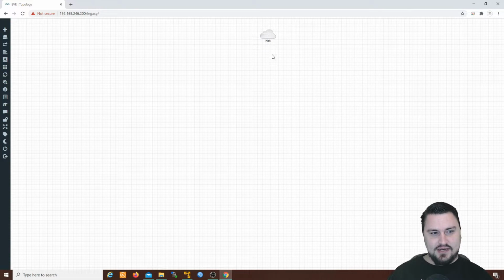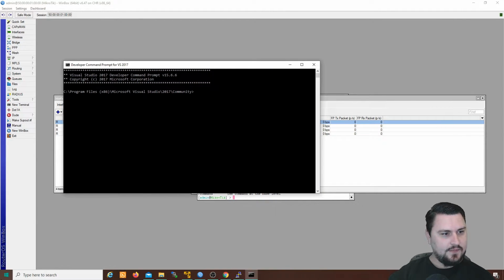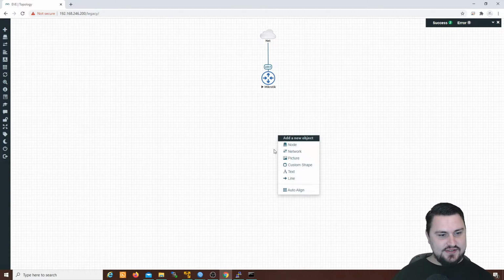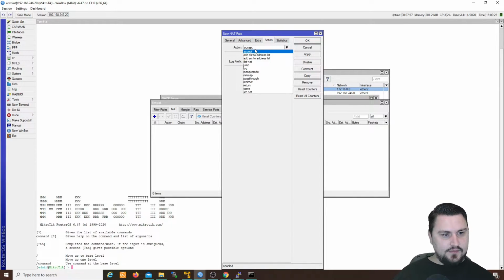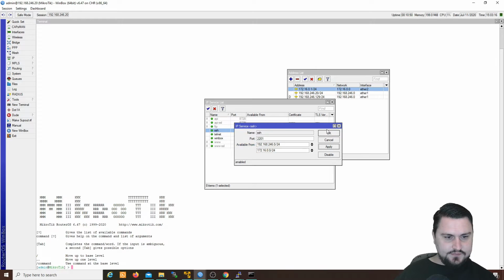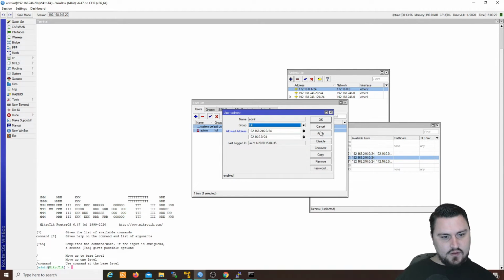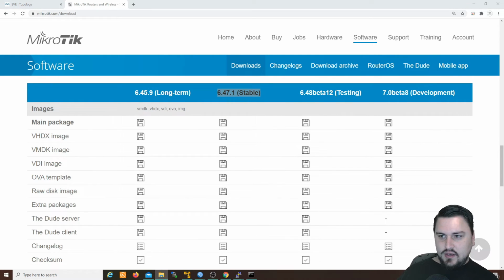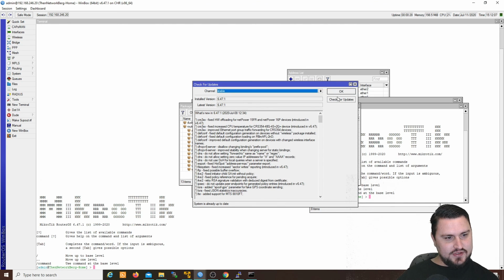Getting Started: MikroTik basic setup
This video will teach you the basics of configuring a MikroTik router in order to provide services like DHCP, LAN connectivity and also connecting to the internet. There are also some security pointers regarding best effort practice as well as how to upgrade the software image.

Feel free to use the timestamps to skip to any specific section you are interested in.

Timestamps:

00:00 - Intro
02:00 - Logging into the MikroTik
03:22 - Assigning an IP address to an interface
04:41 - Creating a DHCP server
08:57 - Creating a NAT rule
11:06 - Limiting outside management access
14:35 - Managing admin accounts
16:29 - Managing system identity
17:15 - Where to download software upgrades
18:51 - Manual software upgrade
20:14 - Software Upgrade through Winbox packages